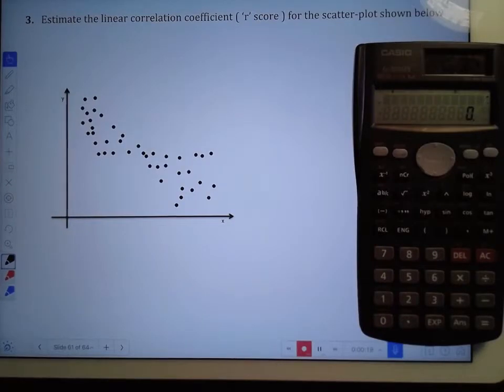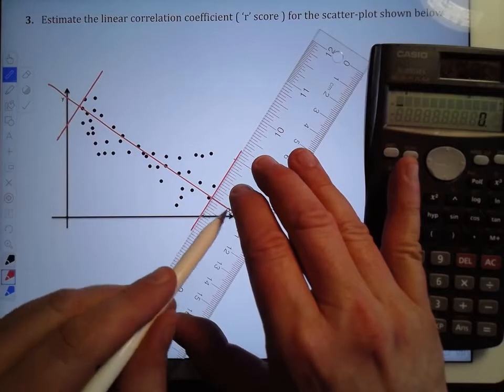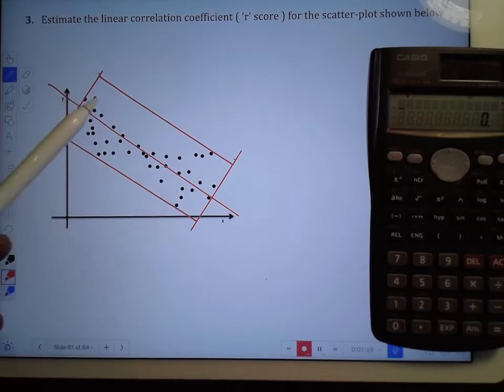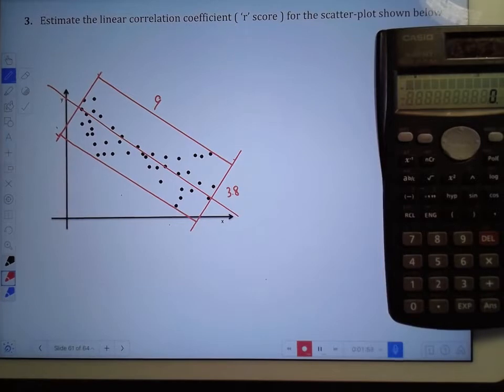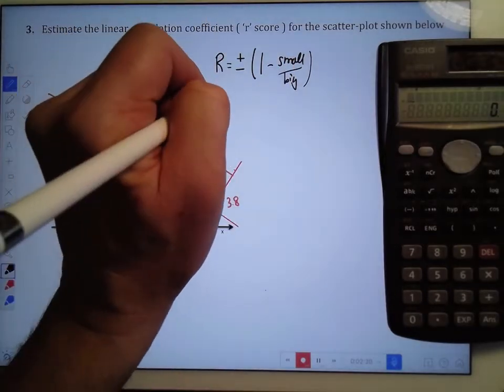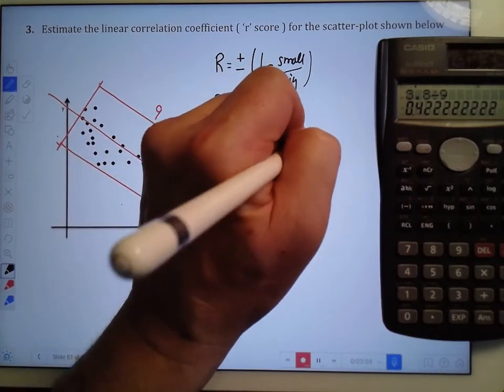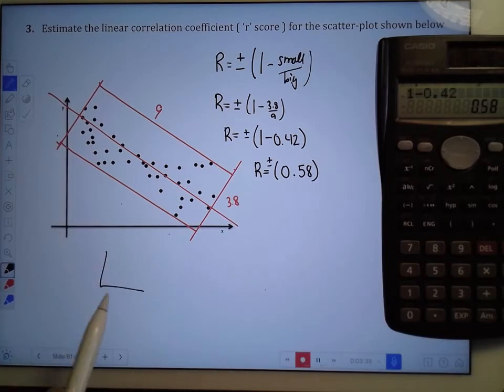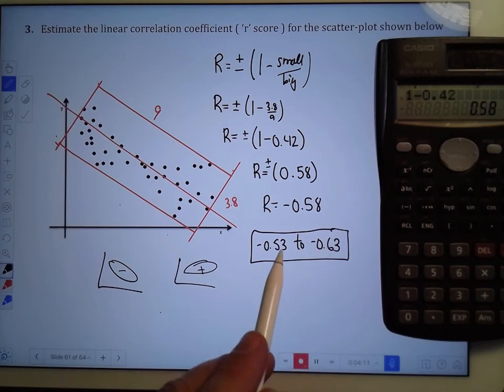Estimating (Calculating) Correlation Coefficient ("r" value) #3 - Google Quiz